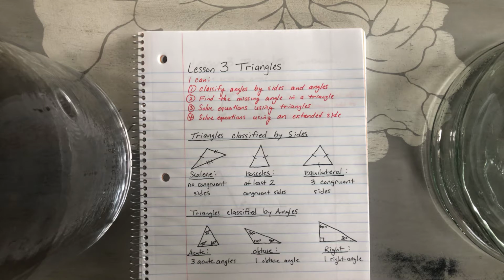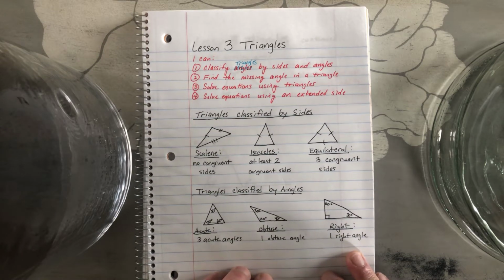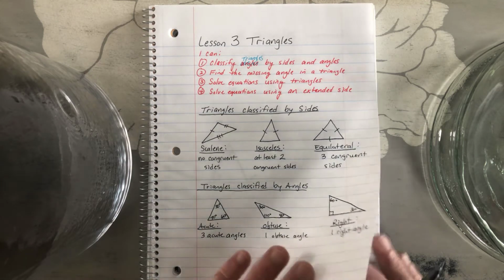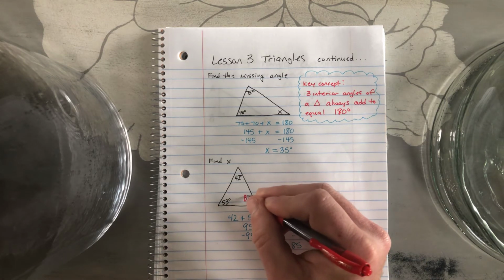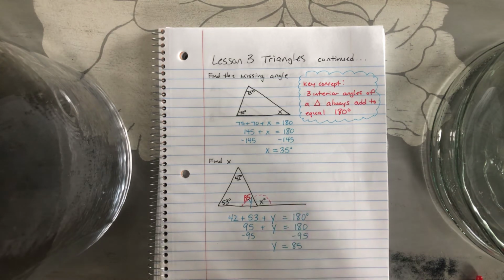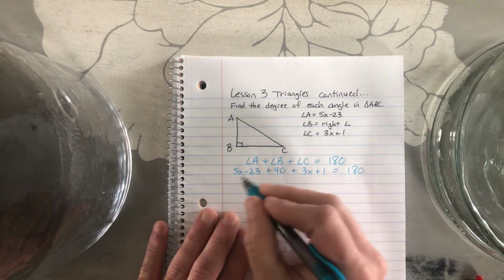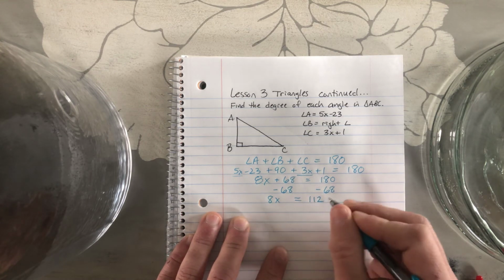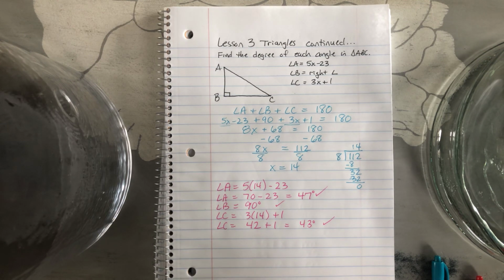Lesson 3 Triangles